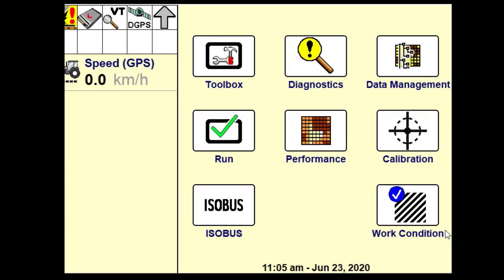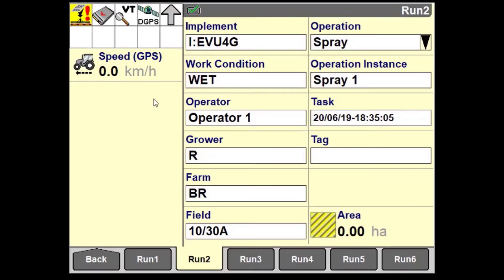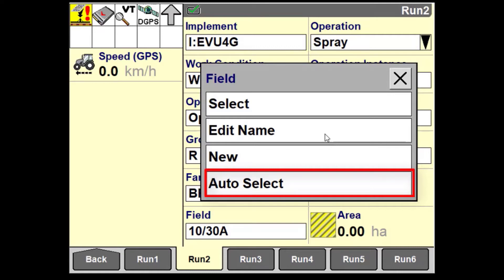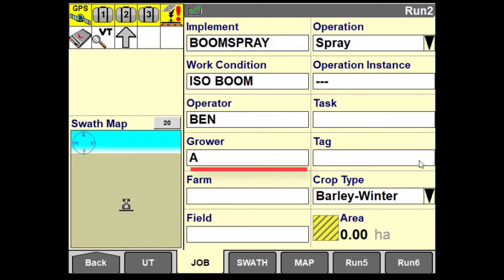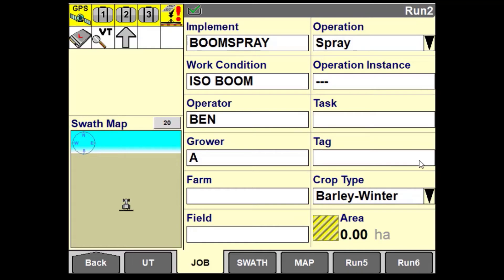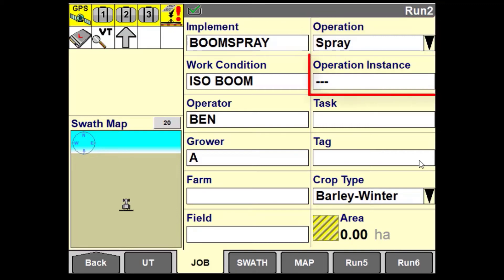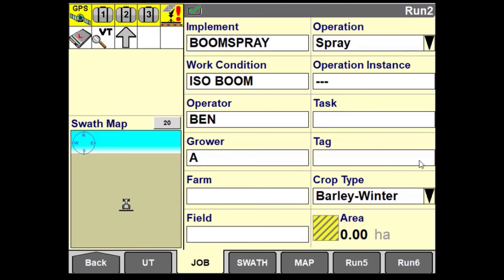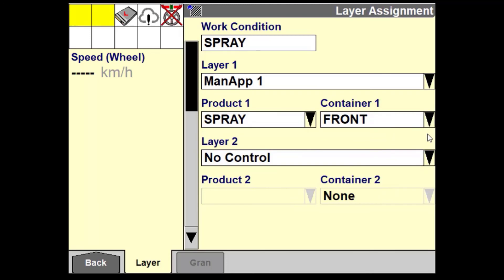Starting a Job with a Non ISO Implement in the Pro 700 Display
In this brief tutorial video you will be shown how to create a job & task with a Non-ISOBUS implement in the Pro 700 Display.